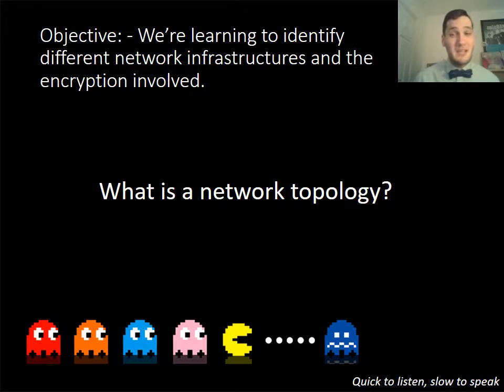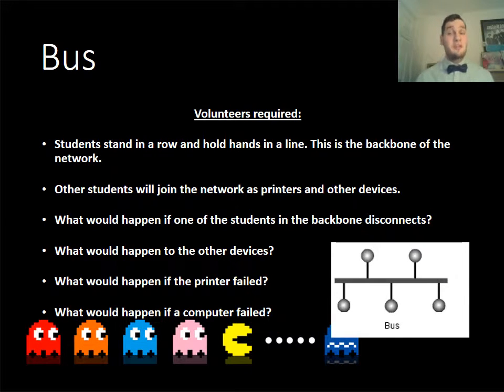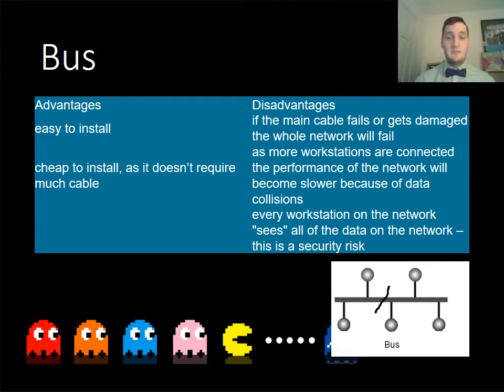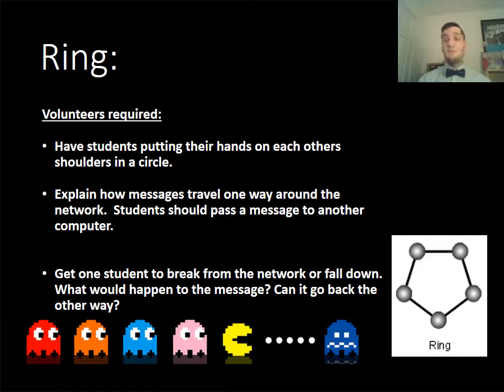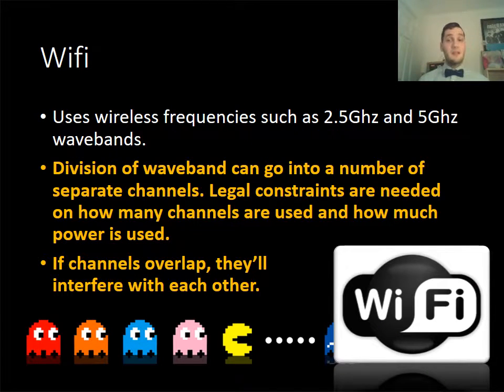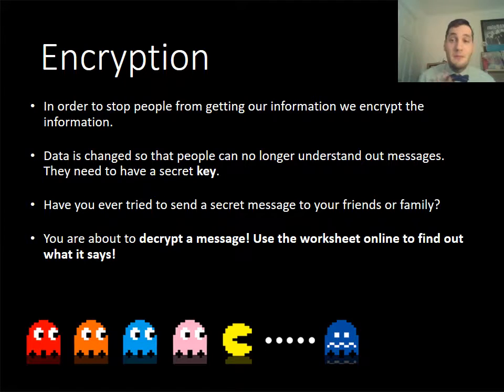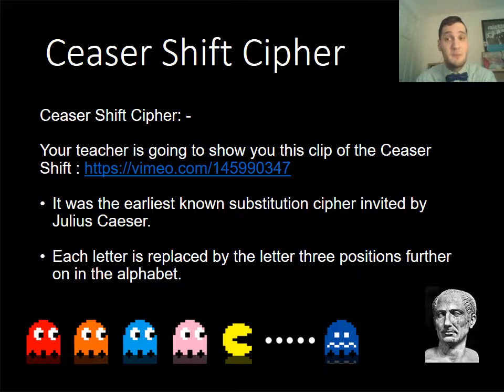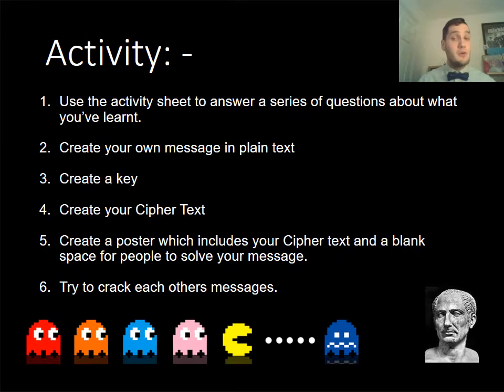OCR GCSE Computer Science - Networking L3 Topologies, Wireless and Encryption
This video introduces network topologies to students and comments on bus, star, ring and mesh. The students will also learn about wireless and encryption. The video should help students understand networks and should teach teachers a little about how to approach it.

- the link to the video in the slide on Caesar shift